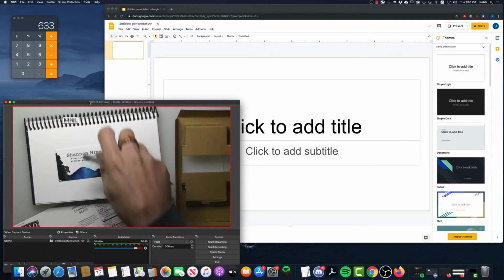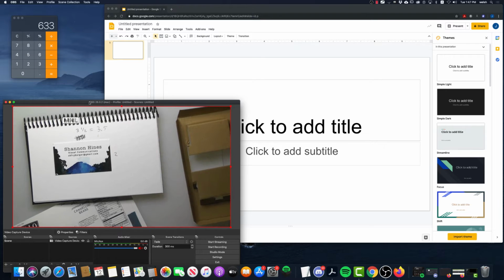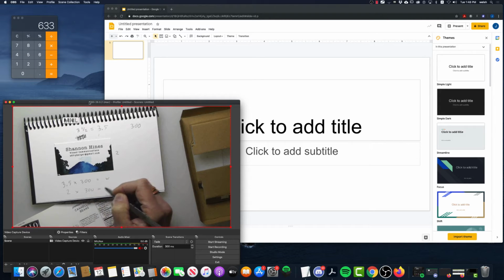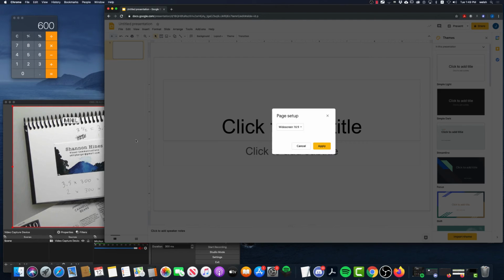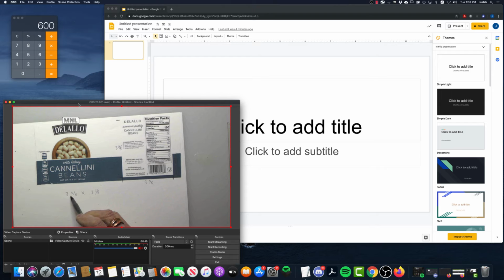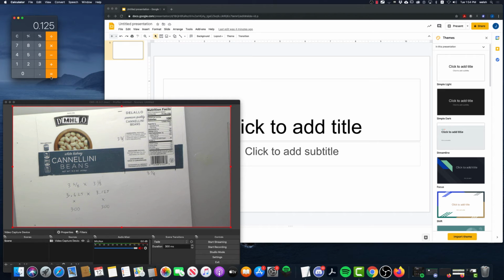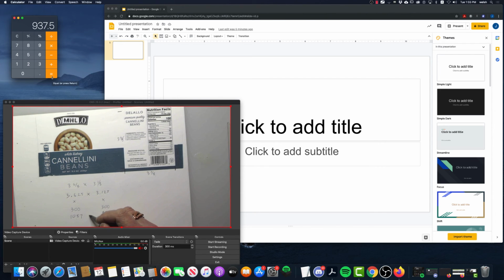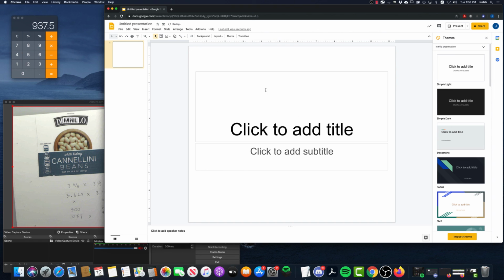How to figure out document size and resolution for a program that does not have DPI options